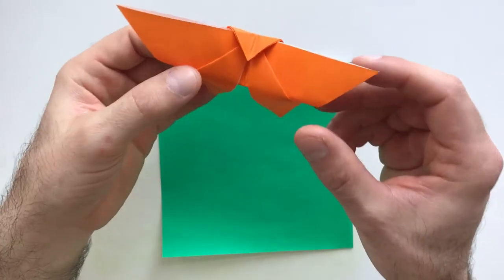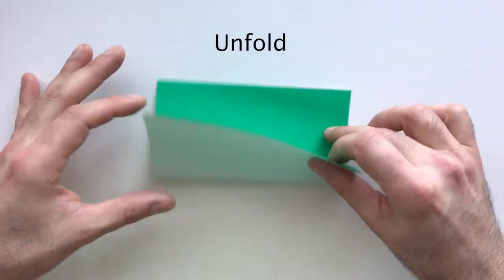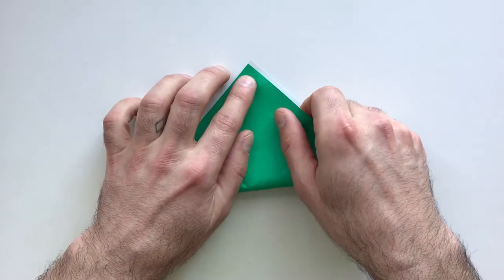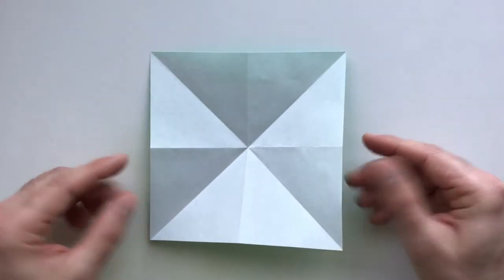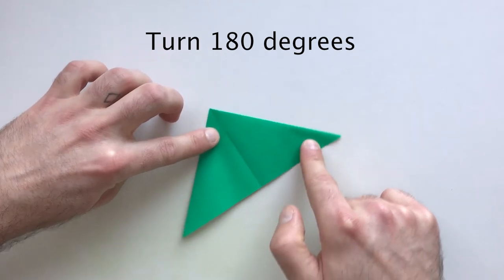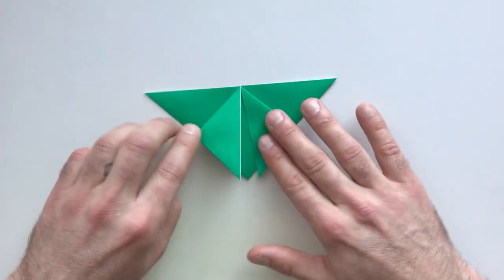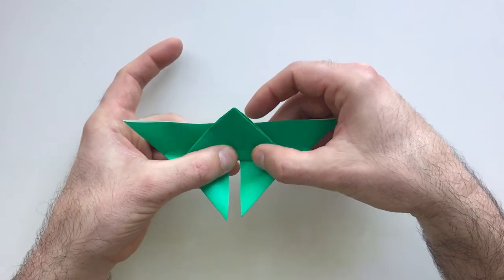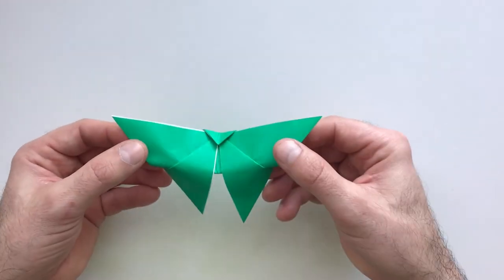How to make an Origami Butterfly - Kami Wishes Project (with audio and subtitles)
In this video I show you how to make an Origami Butterfly using a square piece of paper, 15cm x 15cm.

I hope you enjoy and feel free to give any feedback or suggestions for future videos.